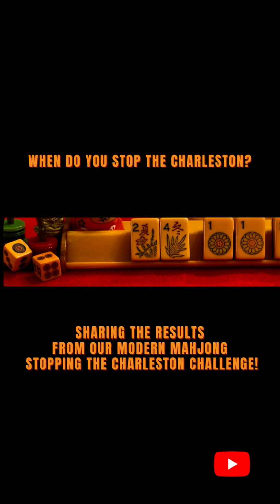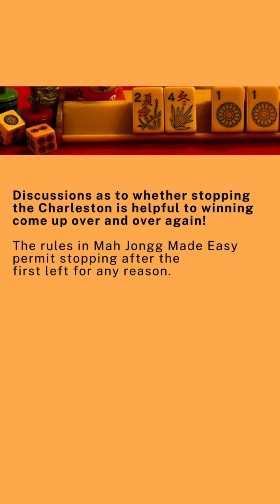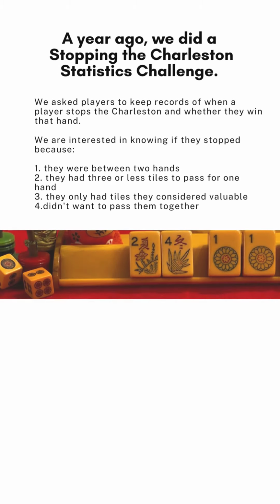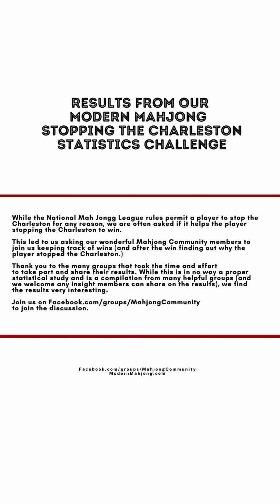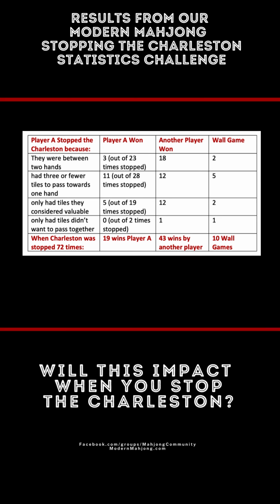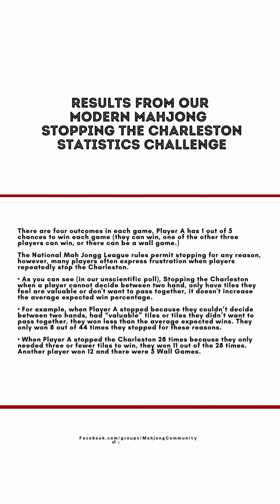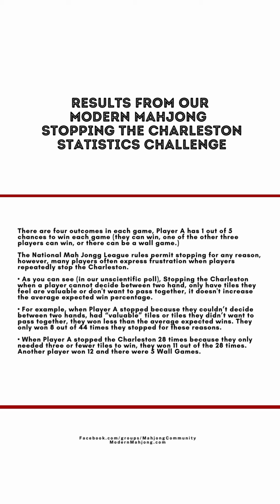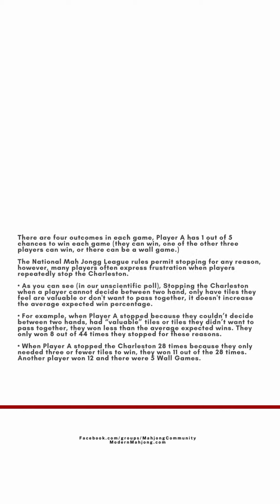Mah Jongg! Will this change when you stop? Resharing results from our Charleston Challenge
Resharing results from our Modern Mahjong and Facebook.com/groups/MahjongCommunity Stopping the Charleston Challenge!

While the National Mah Jongg League rules permit a player to stop the Charleston for any reason, we are often asked if it helps the player stopping the Charleston to win.

This led to us asking our wonderful Mahjong Community members to join us keeping track of wins (and after the win finding out why the player stopped the Charleston.)

Thank you to the many groups that took the time and effort to take part and share their results. While this is in no way a proper statistical study and is a compilation from many helpful groups (and we welcome any insight members can share on the results), we find the results very interesting. Our discussion on Facebook.com/Groups/MahjongCommunity.

Mah Jongg Made Easy is available on ModernMahjong.com.

We invite you to join us at our upcoming Modern Mahjong Zoom Events.
Mahjong Dice™ and other mahjong gifts and accessories are available on ModernMahjong.com

Register for our Modern Mahjong Zoom Panel on Etiquette with Theresa Bounassi, Linda Feinstein, Michele Frizzell, Toby Salk and Gregg Swain

Register for our 2023 Card Review with Barney Gallassio

Check out our upcoming in-person events, we may be coming to your area soon! Ft. Lauderdale, Boynton and Boca Raton, FL are on the calendar. More events in South Florida and throughout the US are next.

Join us January 15, 2023 at the Ft. Lauderdale Bridge Club. Register on ModernMahjong.com.

Details on pre-orders of the 2023 National Mah Jongg League Card are on ModernMahjong.com. $5 from every card purchased from us will be donated to the Alzheimer's Association.

Join us on Facebook.com/groups/MahjongCommunity

Facebook.com/ModernMahjong
Instagram.com/ModernMahjong